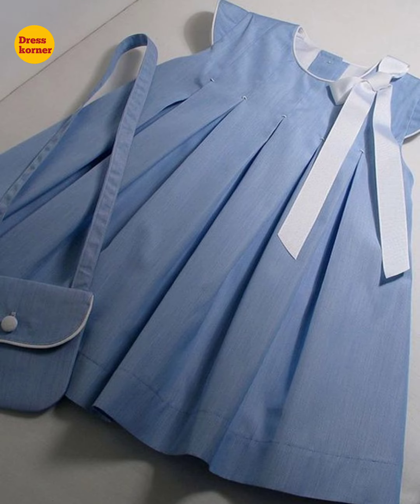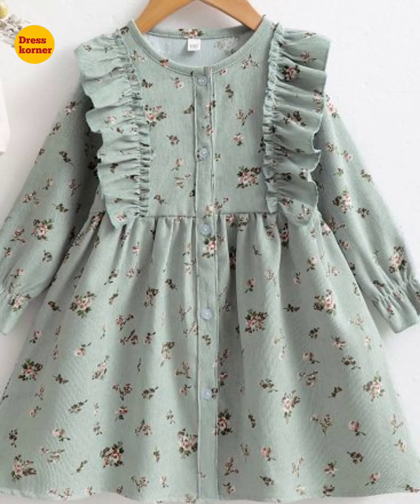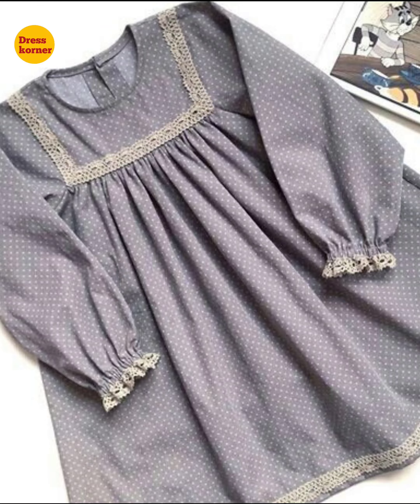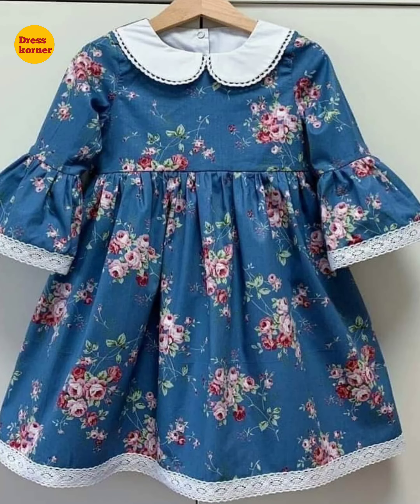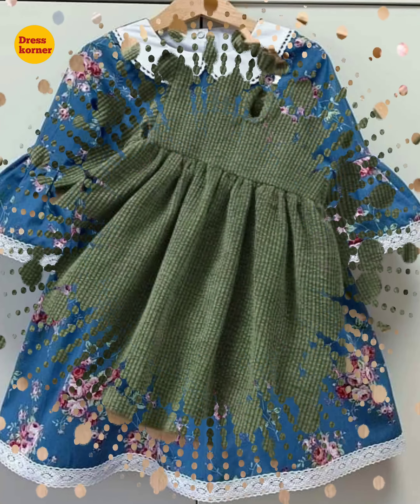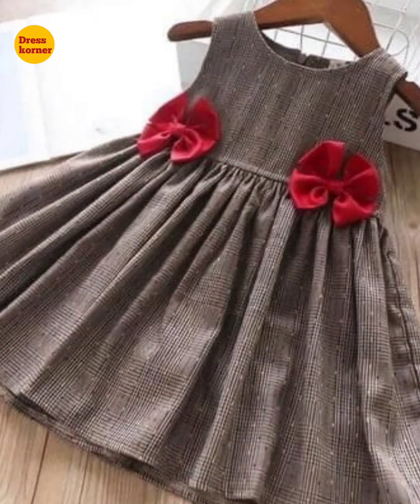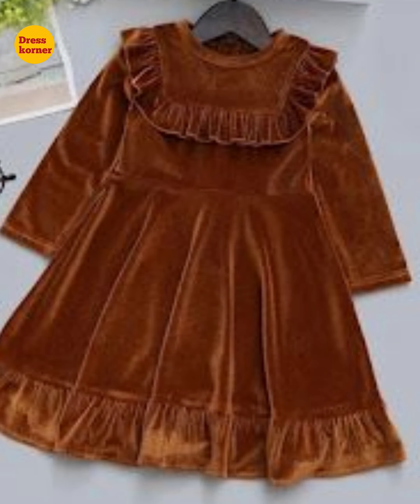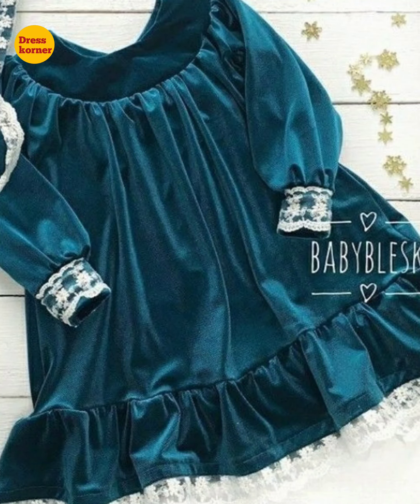Baby Girl Winter Frocks || Baby Girl Winter Frocks 2023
Dress Korner
Everything, Popular, Gifts, Women's Fashion, Men's Fashion, Weddings, Diy and Crafts, Designs, Education, Entertainment, Hair And Beauty, nd much more dresses ideas
I will be glad if you appreciate my videos by LIKING and SHARING.
thanks.

1)This video has no negative impact on the original works (It would actually be positive for them)
2)This video is also for teaching purposes.